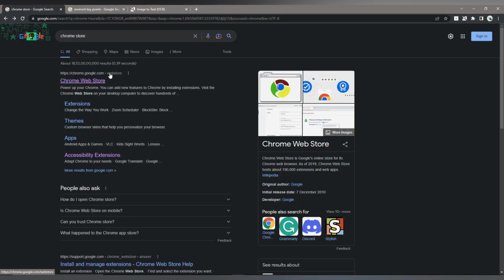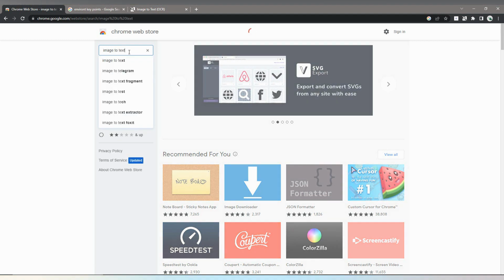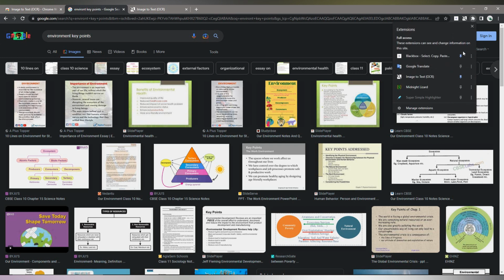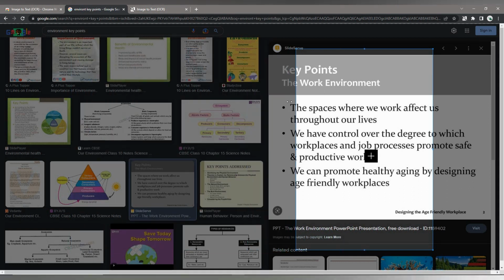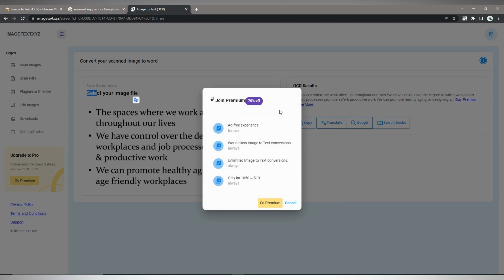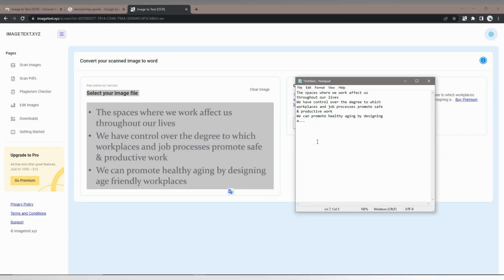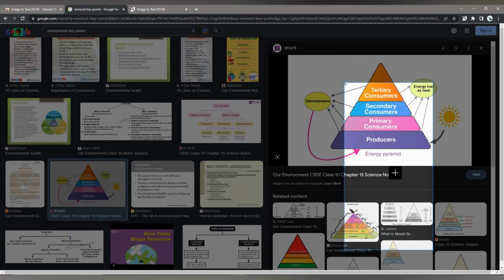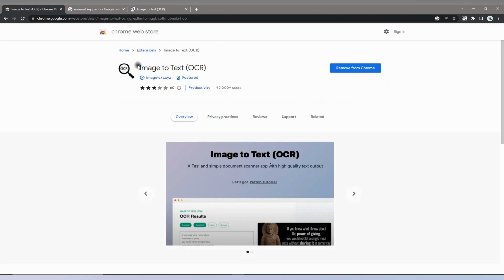how to copy text from image chrome extension